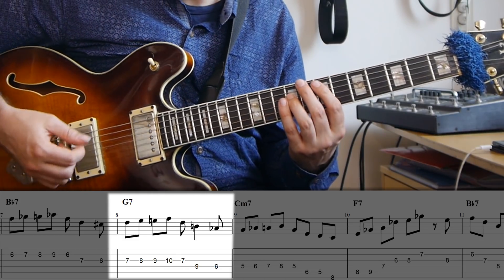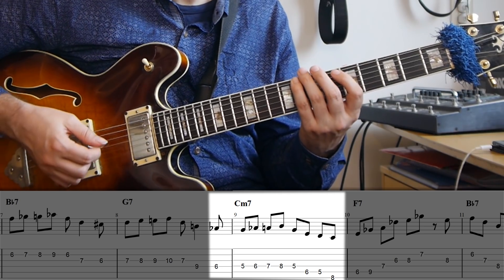How to Improve your Jazz Guitar Soloing - One Skill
If you want to improve your jazz guitar soloing skills then you need to go on the basic techniques and start thinking about how you chain together phrases. You probably can play through the arpeggios of the songs and know the right scales, but it is difficult to make real melodies that sound good over the chords with this material.

You can download a PDF and read the article on my blog via this

If you like this video and want to help translate it into your own language you can do so